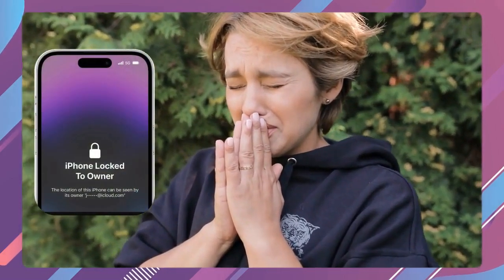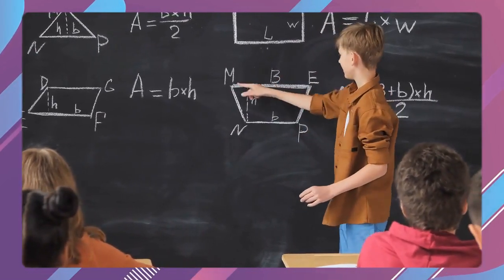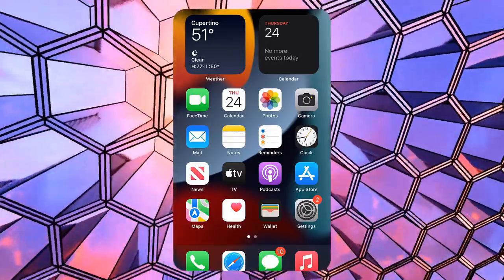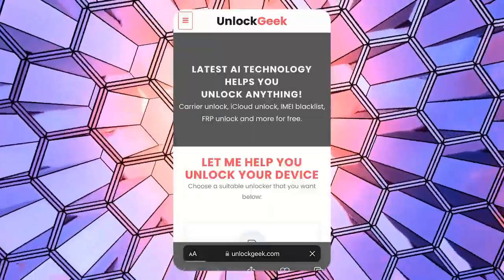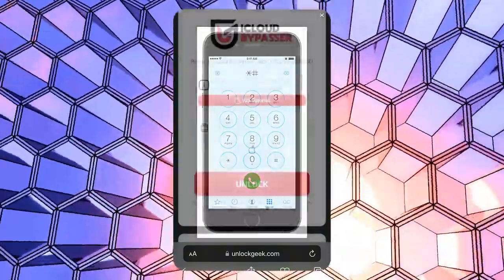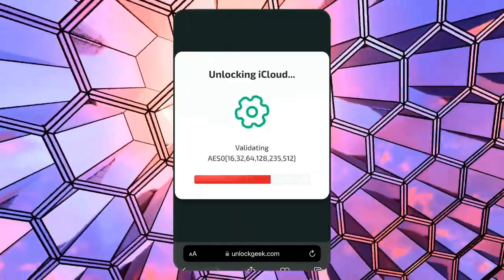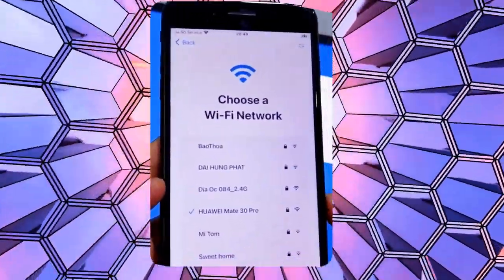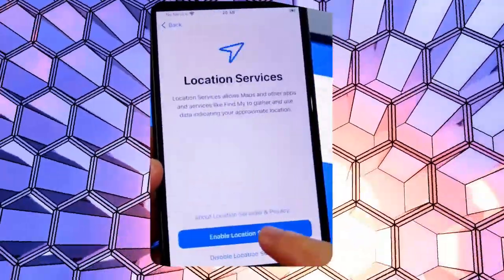Bypass iPhone Locked to Owner with ChatGPT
How to bypass iCloud activation lock using a free application *WORKING*

Do you find yourself stuck on the iCloud activation screen when trying to access your device? This is a widespread problem that many individuals face when buying used iPhones. This video will guide you through the steps necessary to unlock your iPhone from the iCloud lock.

This guide is specifically designed for anyone who needs assistance with an iCloud-locked iPhone. This video is aimed at users who are struggling with the iCloud activation issue.

In this video, we’ll delve into effective software and methods available for unlocking your device, You’ll learn how to use these tools effectively to bypass the iCloud activation lock.

By following the detailed instructions, you’ll find the process to be straightforward. You’ll be amazed at how simple it can be to unlock your device.

Don’t let an iCloud lock keep you from enjoying your iPhone!

-Ways to Remove iCloud Activation Lock on Any iPhone Models
-Steps to Bypass iCloud Activation Lock on Any iPad Models
-A guide on how to Bypass iCloud Activation Lock on All iOS Model
-How to Remove iCloud Locked to Owner iPhone
-Instructions for Remove iCloud Account from Any Phone Models
-Instructions for Use DNS Bypass to Permanently Remove iCloud Locked to Owner
-Steps to Unlock iCloud Lock

iphone 11 bypass activation lock
iphone 12 pro icloud bypass
dr.fone
how to remove activation lock on iphone 6
iphone 6s apple id remove without password
iphone 7 plus icloud unlock
como quitar icloud iphone 13
iphone 6 activation lock removal 2024
ipad 3 activation lock removal
iphone 6s activation lock removal
bypass iphone 11 icloud
how to bypass activation lock
apple watch activation lock removal
how to bypass iphone 6 plus icloud activation lock
how to solve windows 10 activation problem
iphone 13 icloud bypass
remove icloud
activation lock removal iphone 12
how to remove activation lock on ipad
icloud bypass
bypass iphone 6 activation lock free
bypass iphone xr
iphone xs bypass
remove icloud activation lock
iphone xs bypass
change imei iphone
iphone 6 icloud bypass
iphone 12 bypass
iphone locked to owner how to unlock
apple id remove without password
how to unlock activation lock iphone 6
how to bypass iphone 6 icloud activation lock
bypass iphone xr
how to unlock apple watch series 3 activation lock
desbloqueio de iphone 11
iphone 12 bypass
remove icloud
change imei iphone
icloud unlock
how unlock iphone if forgot password
remove icloud
iphone activation lock forgot apple id and password
iphone 12 bypass
bypass iphone 11
activation lock bypass
iphone 4s icloud unlock
icloud unlock iphone 6
bypass iphone xr
icloud unlock iphone 11
como remover bloqueio de ativação do iphone